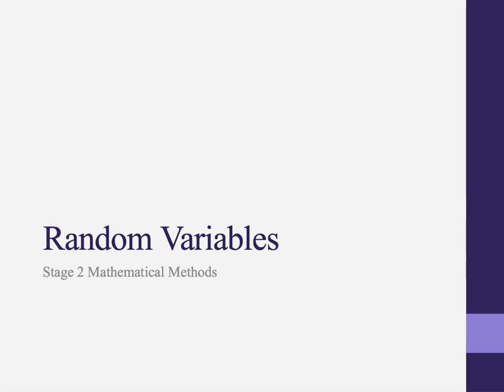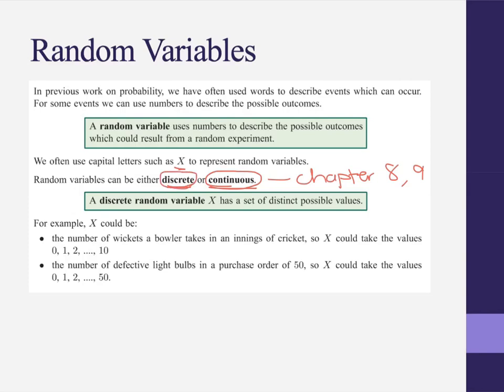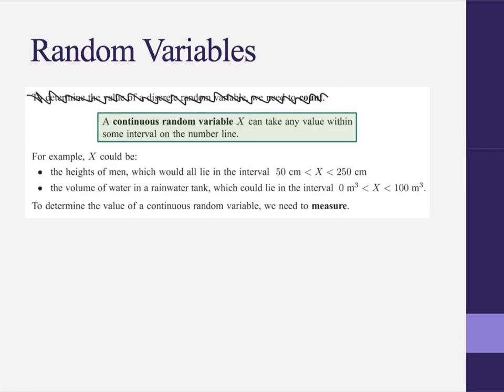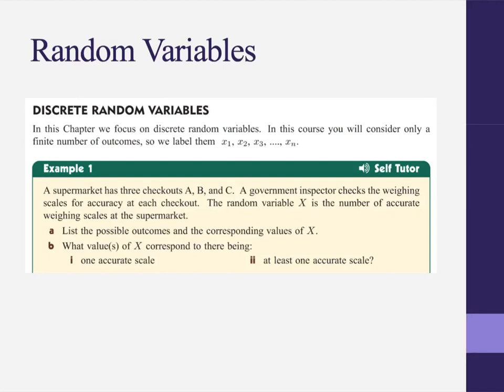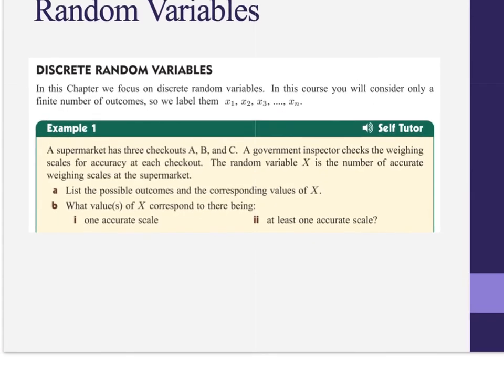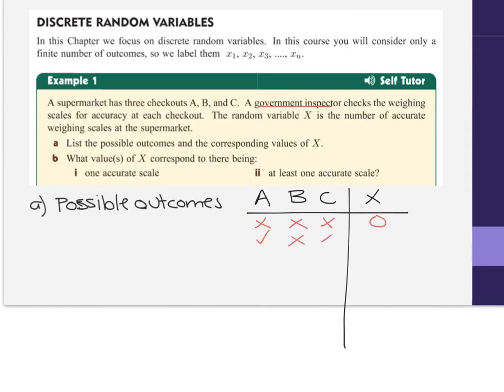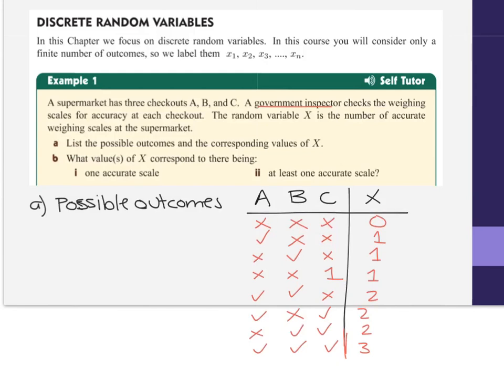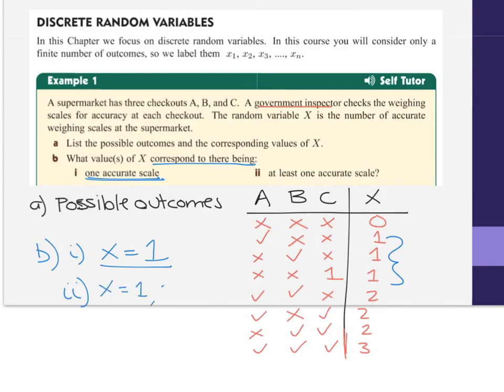2. Random Variables